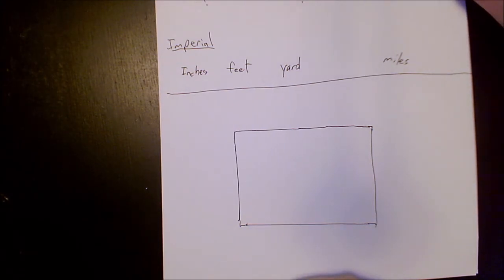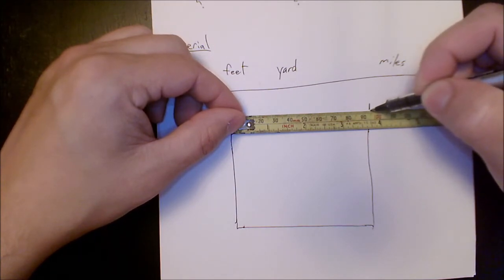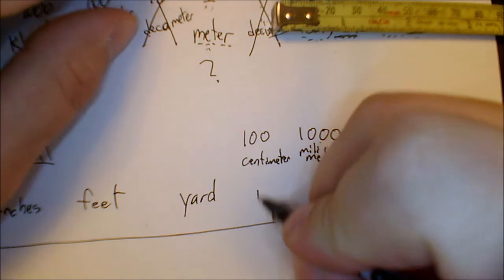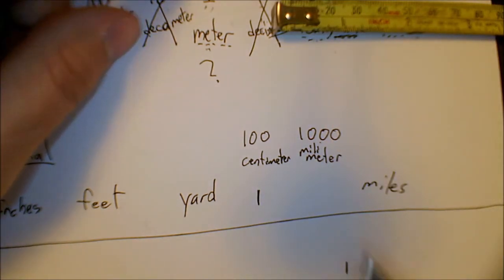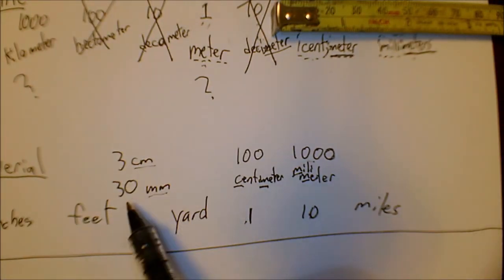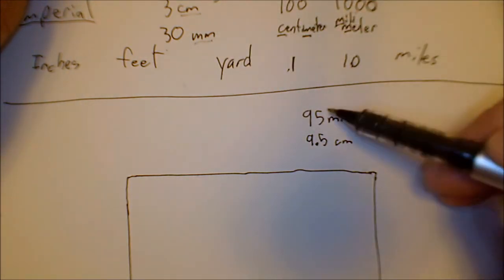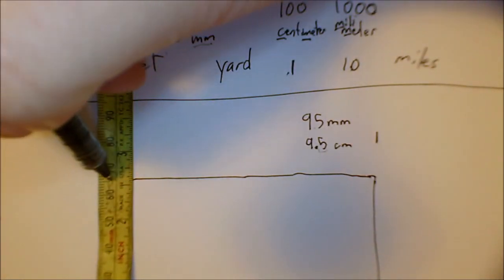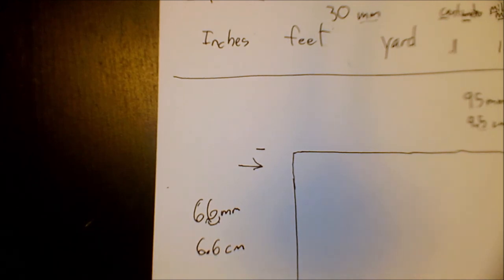Calculate perimeter of a shape and mm vs cm converting